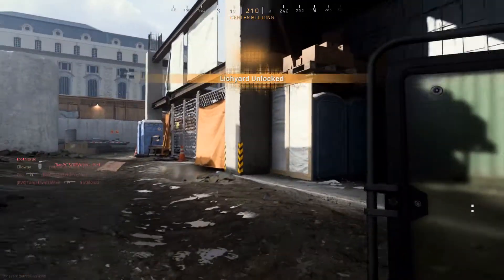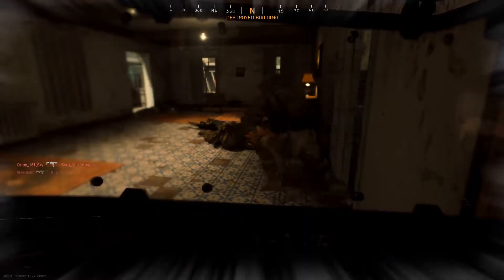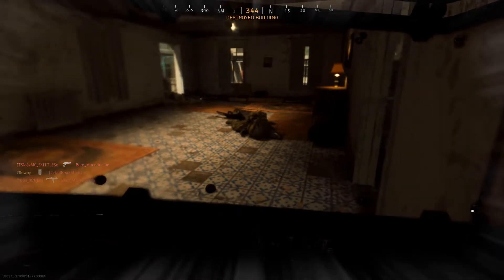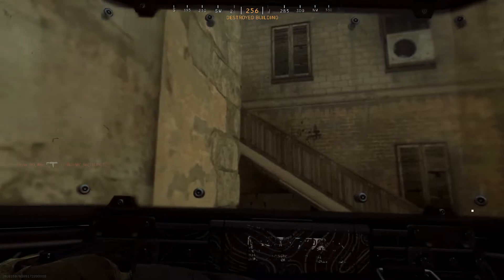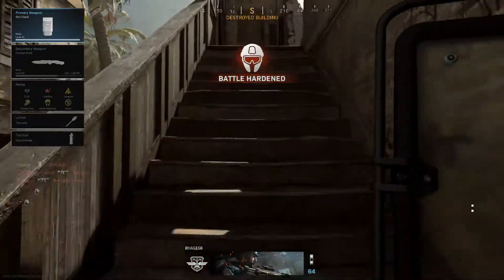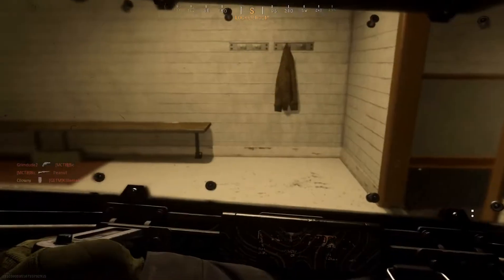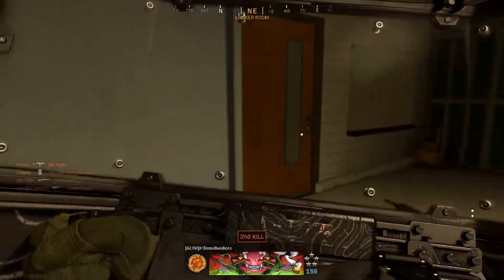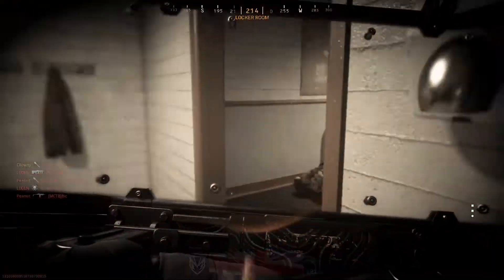How To Unlock GOLD RIOT SHIELD Easiest Method ( Modern Warfare )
Hey Guys, today we are taking a look out how to unlock the gold riot shield easily! I know the struggle it is when grinding for gold and hopefully these little tips make your life easier!

socials